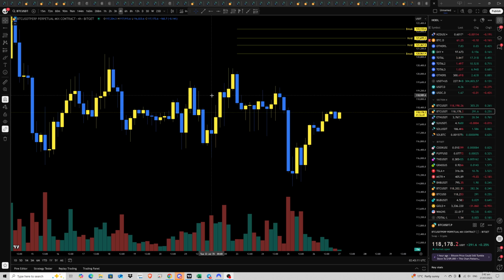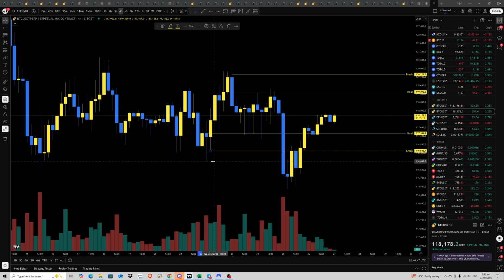Concepts - Hold & Break Levels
Brief Video to discuss the concept of hold & break levels for followers to then follow other charts/videos easier.